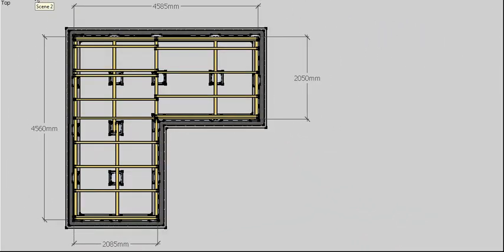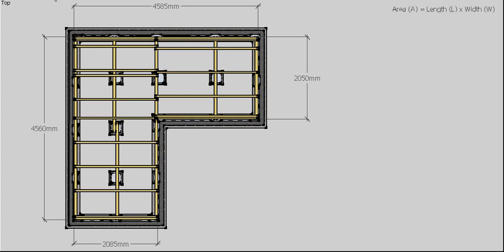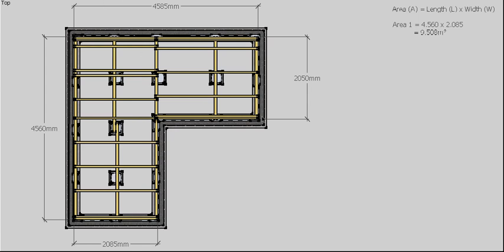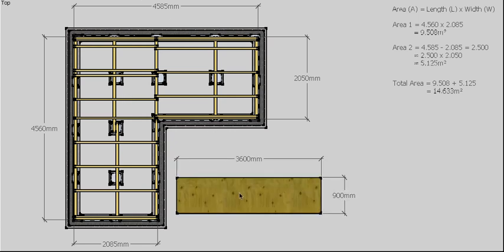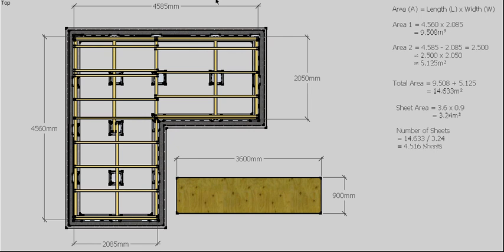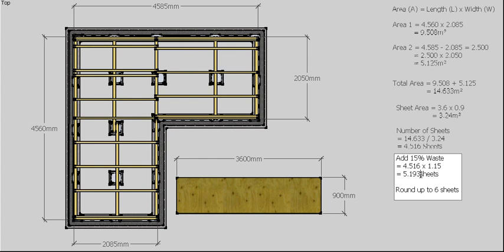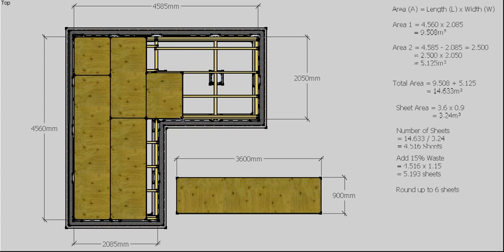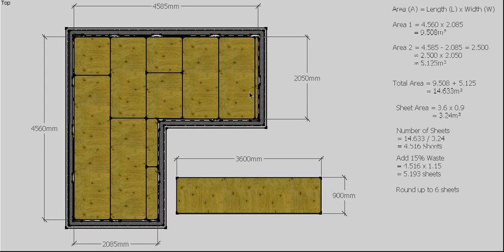Flooring Calculations - Platform Floor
This video shows you how to calculate the number of sheets required to cover a floor if you are using the Platform floor method. Platform floors give you a good working platform for the rest of the job but therefore as susceptible to damage.